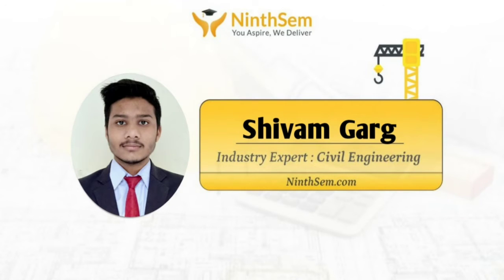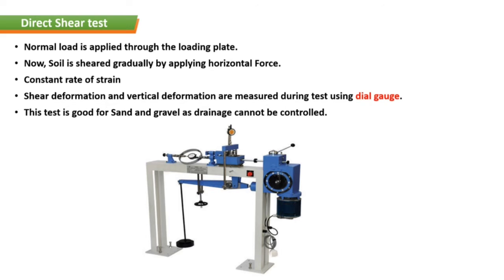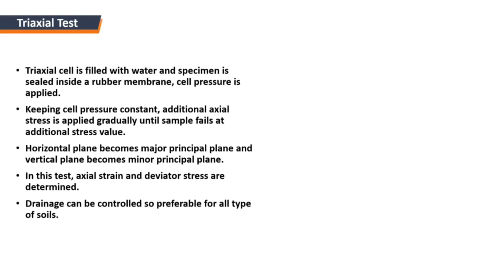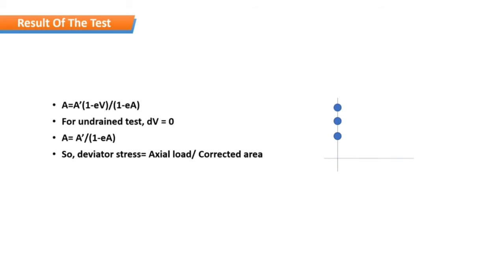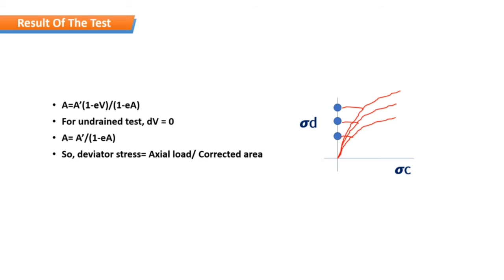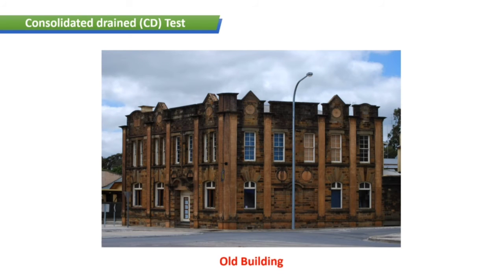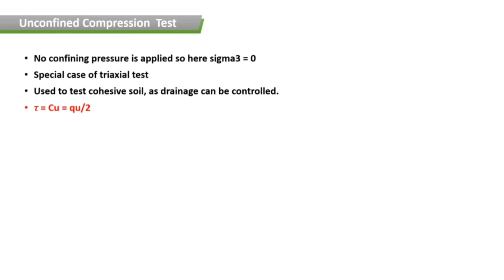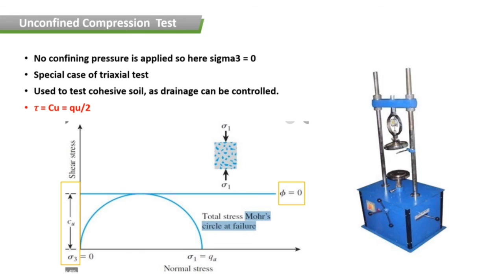various laboratory method